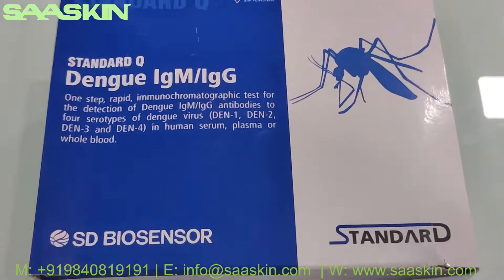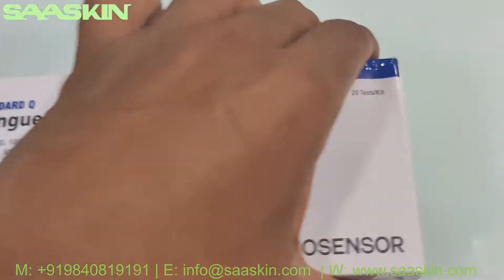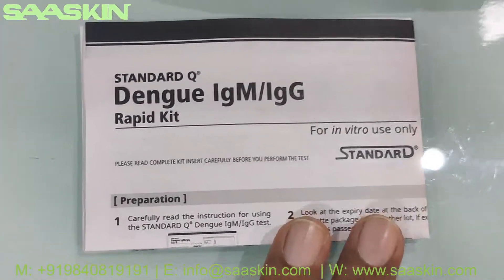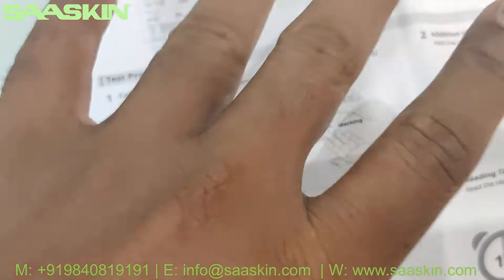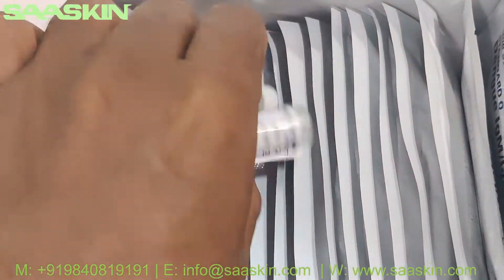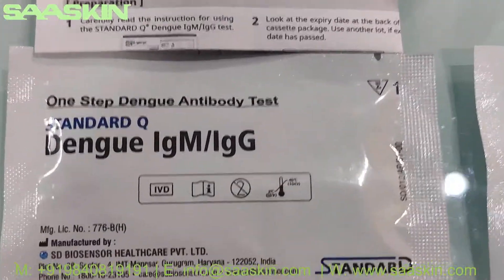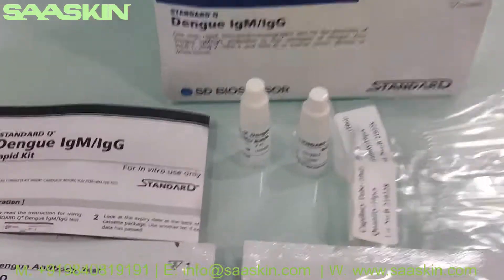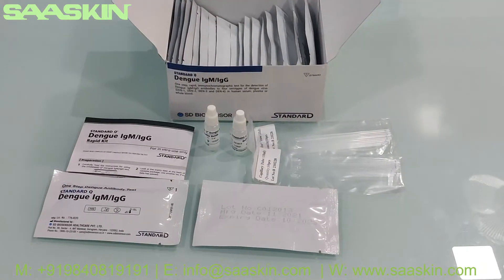Standard Q Dengue IgM/IgG Antibody Rapid Test Kit | UNBOXING | SD Biosensor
Standard Q Dengue IgM IgG Antibody Rapid Test Kit is an One step, rapid, immunochromatographic test for the detection of Dengue IgM IgG antibodies to four stenotypes of dengue virus (DEN-I, DEN-2. DEN-3 and DEN-4) in human serum, plasma or whole blood.